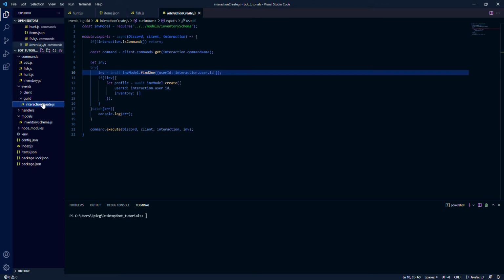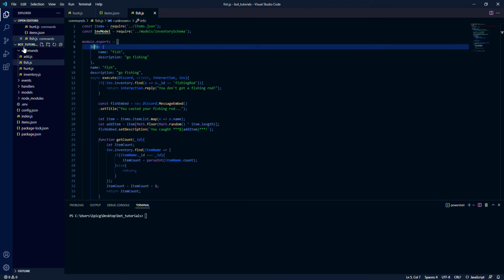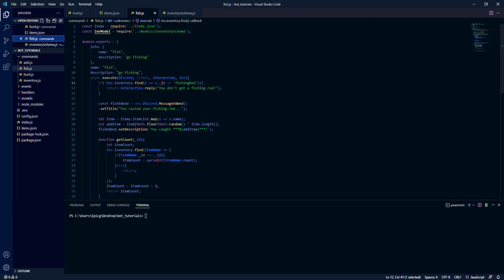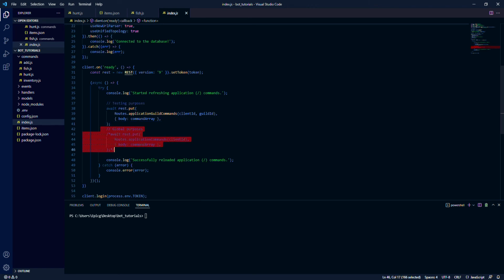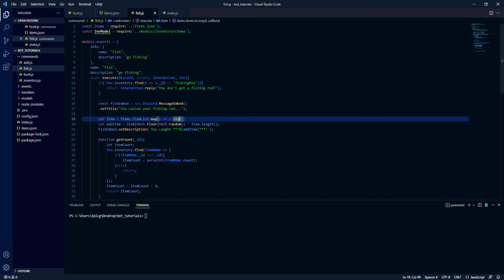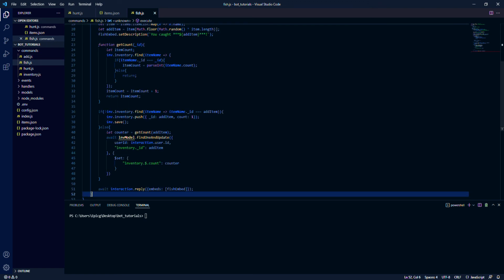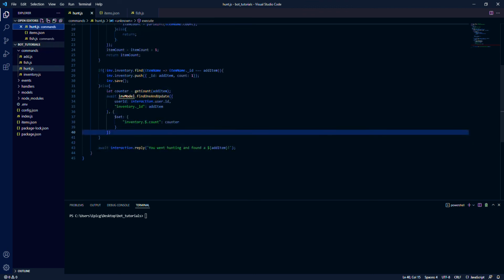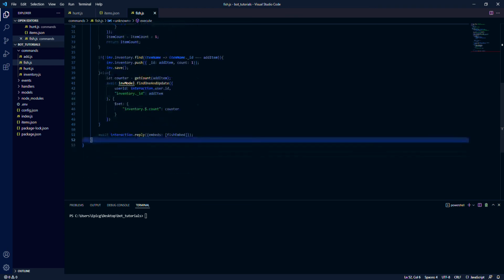fishing and hunting commands - Discord.js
hope it helps sorry if it isn't advanced. its just for beginners and its basic